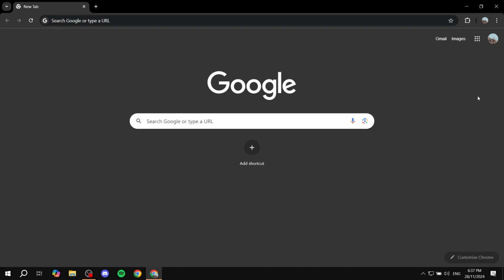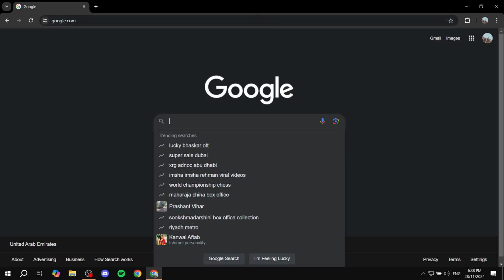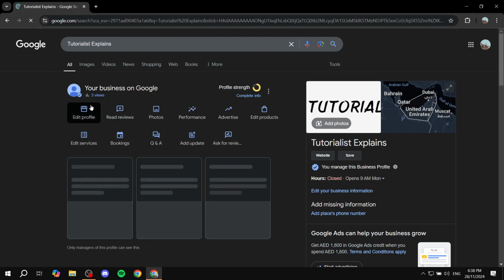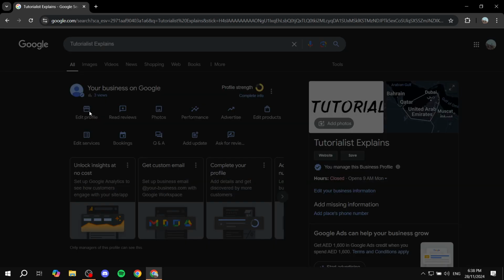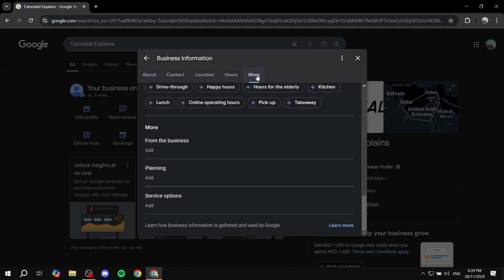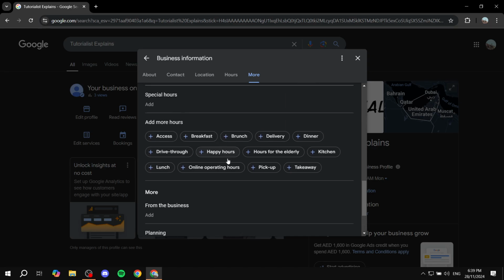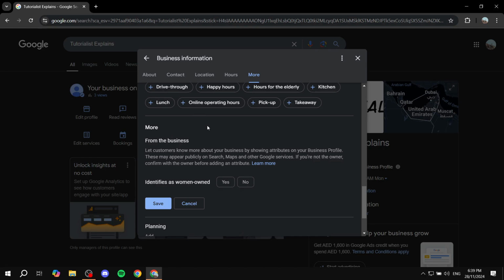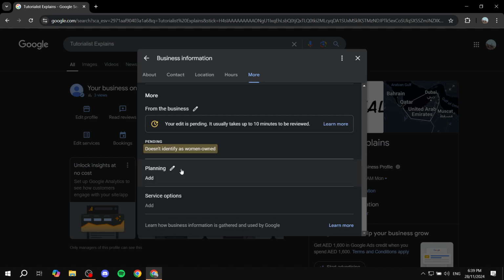How to Add Attributes to Google Business Profile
If you are looking for a video about How to Add Attributes to Google Business Profile, here it is!